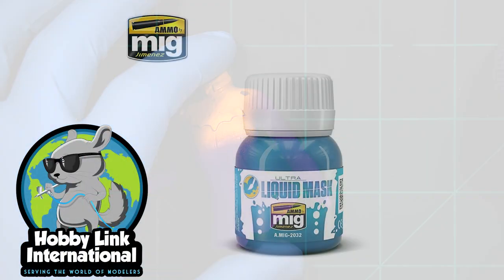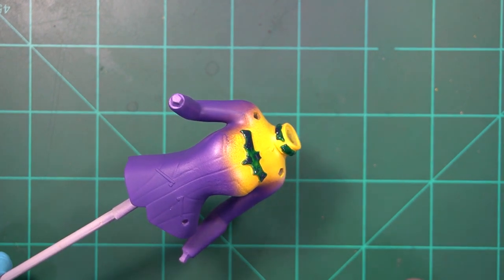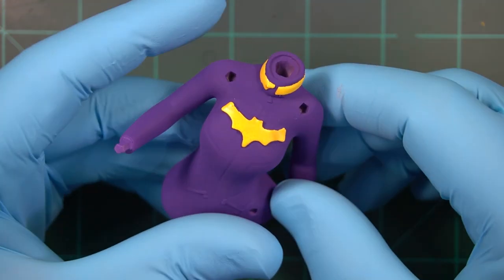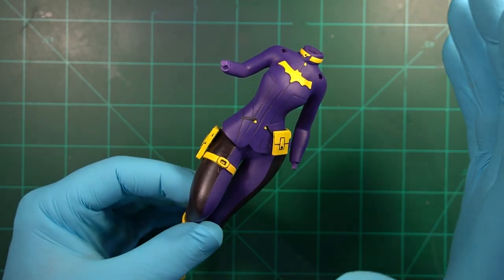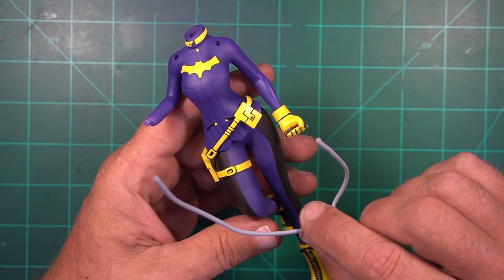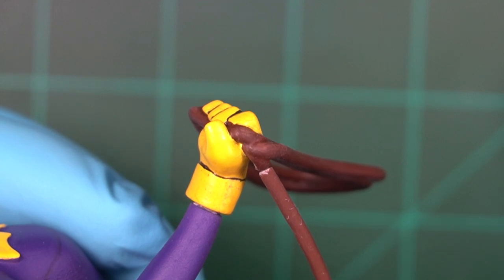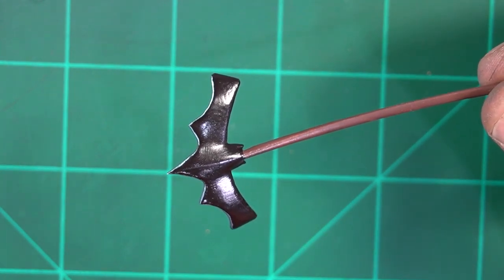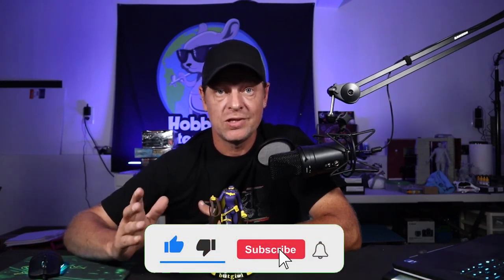How To Build And Paint A 3D Printed Batgirl Figure Part 3!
We are back working on the 3D printed Batgirl resin figure. We have started painting and assembling the 3D printed Batgirl resin figure. Some parts of the 3D printed Batgirl figure shrunk during printing. The main pieces that shrunk or were not properly sized during the 3D printing process were the ropes and the keys to put the 3D printed resin Batgirl figure together.

We overcame the issues with the 3D printed Batgirl resin figure actually by using Anycubic Clear resin to attach the parts together. Using resin from our 3D printers makes it easy to "glue" parts together rather than using super glue. This 3D printed resin Batgirl figure has been a blast to work on so far.

Chapters:
Using Liquid Mask 0:00
Applying Ammo By Mig Liquid Mask 0:17
Dried Liquid Mask 0:37
Painting The Upper Body 1:15
Liquid Mask Removal 1:30
Starting On The Details 2:25
Progressing On Assembly 2:59
Problem With The Print 3:11
Attaching The Belts 3:59
Working On The Hands And Rope 4:35
Using Resin As Glue 5:29
Second Half Of The Rope 6:31
Batgirl 3/4 Done 7:19
Overview 7:41